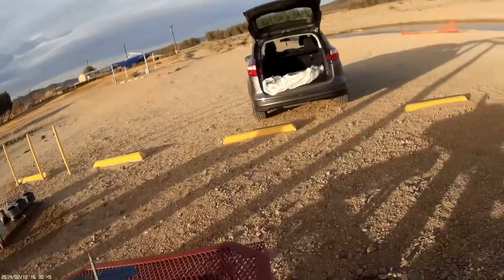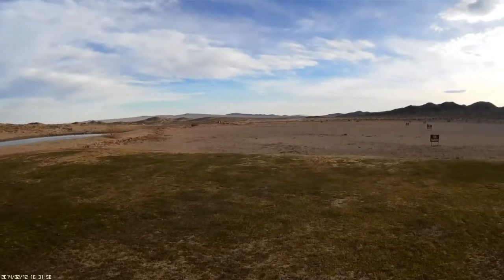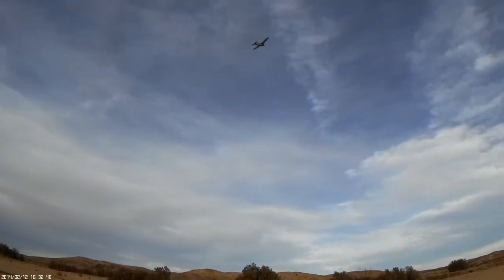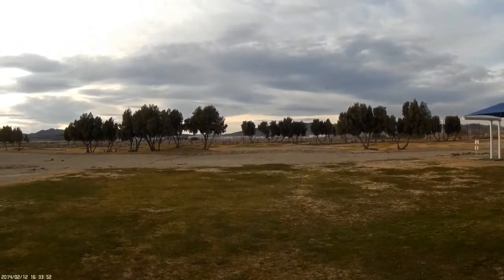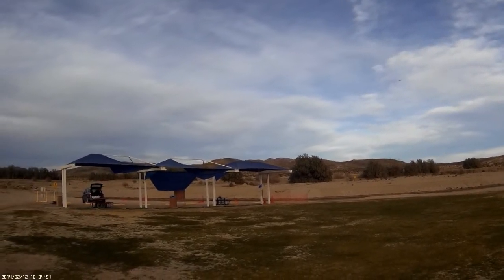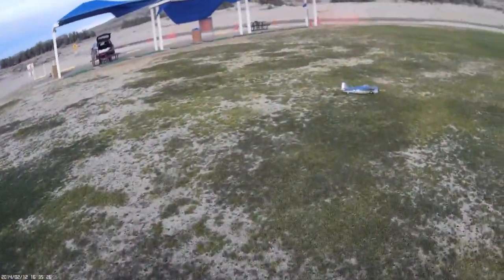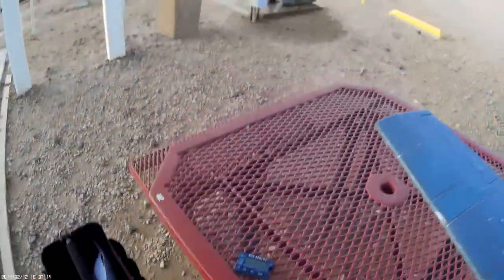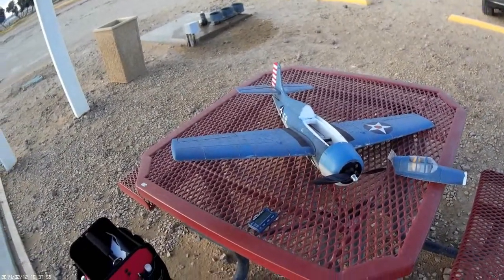An evening flight with the Wildcat 12 Feb 2014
Here's a short, relaxing flight with the Parkzone F4F Wildcat...